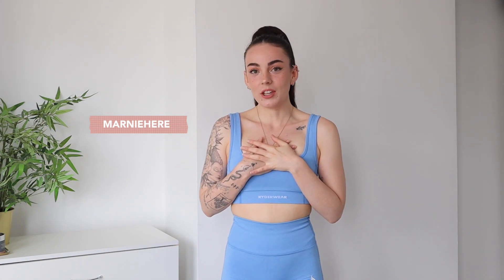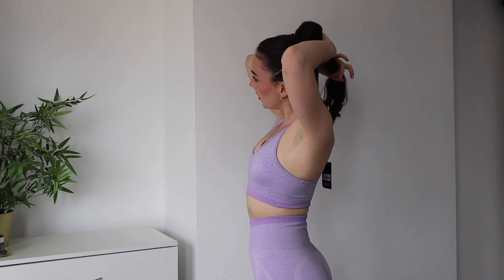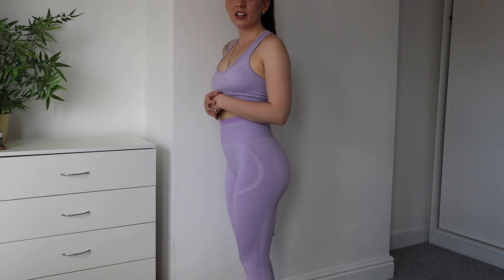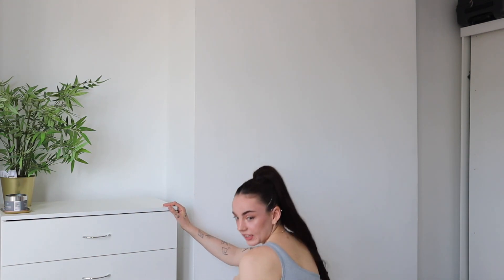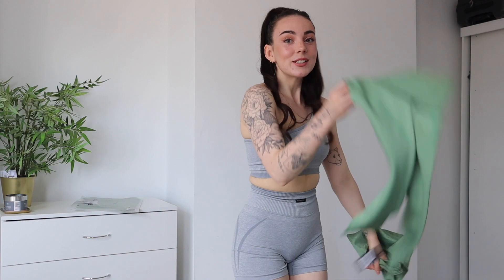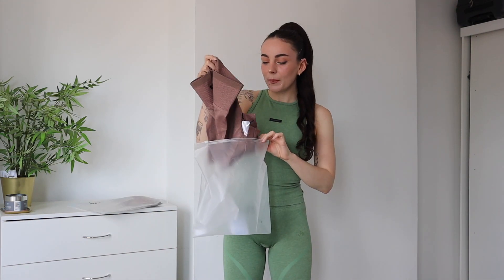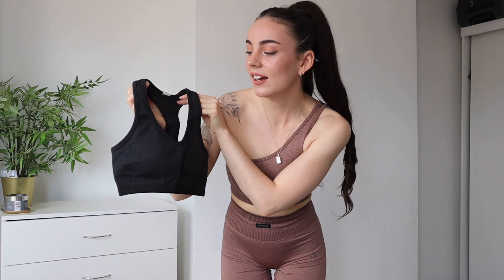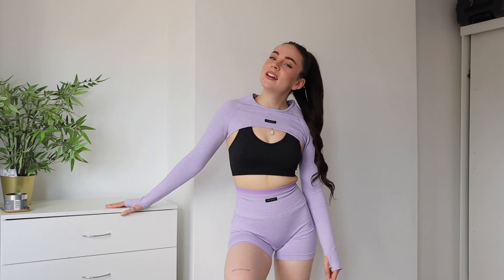New In Ryderwear - Excel Seamless Try On Review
♡ JD Gyms - get your first month of gym membership for only £5 with my code MARNIEJD